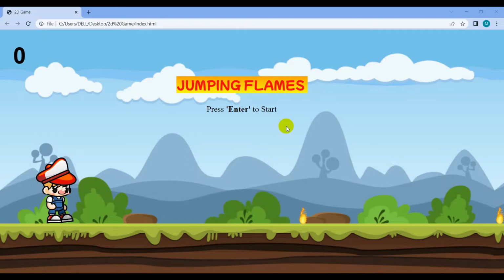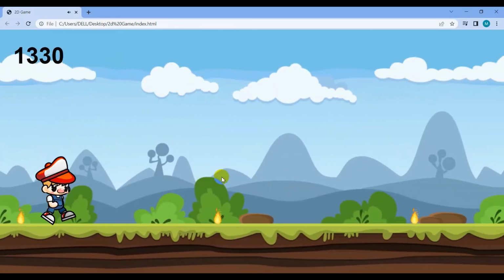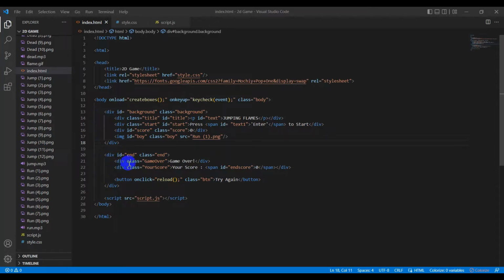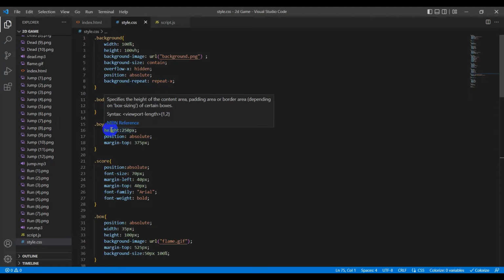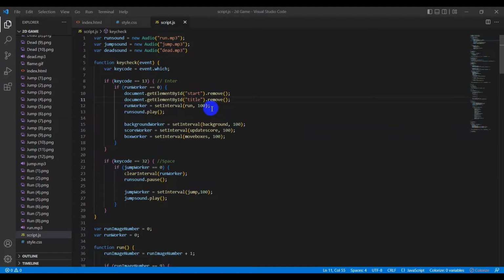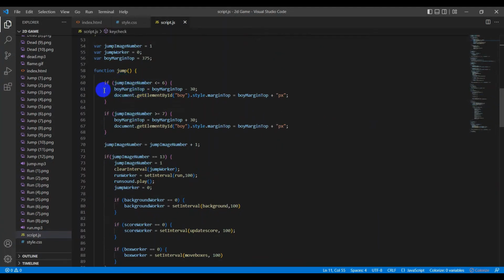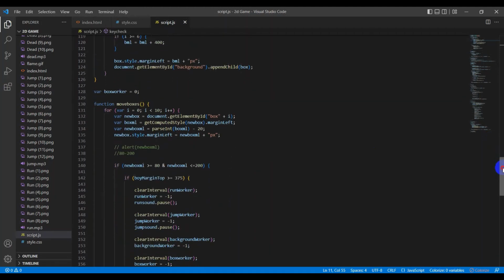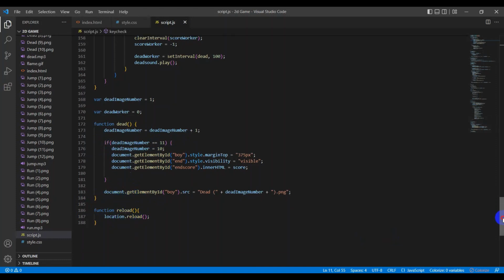JAVA 2D Game Development : Miyuni Rajapaksa